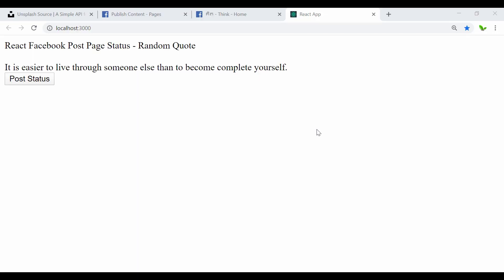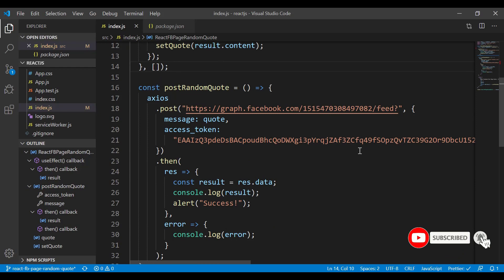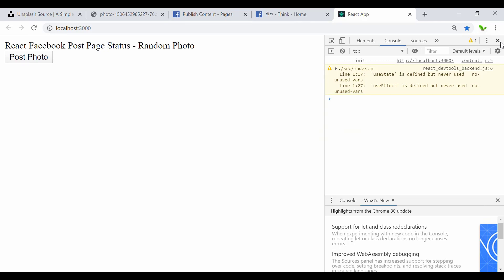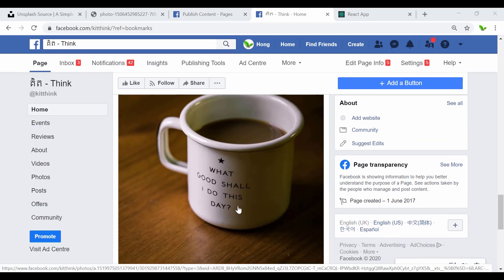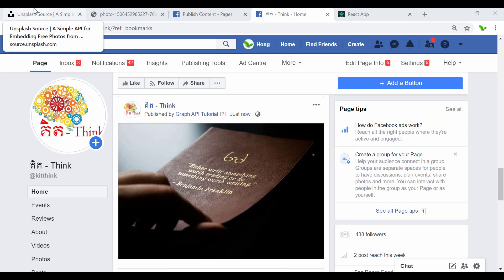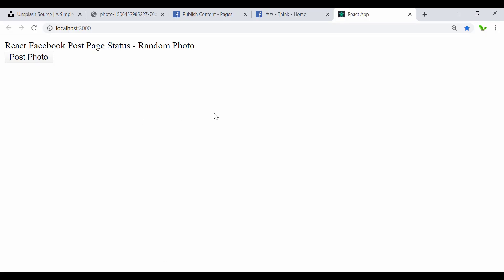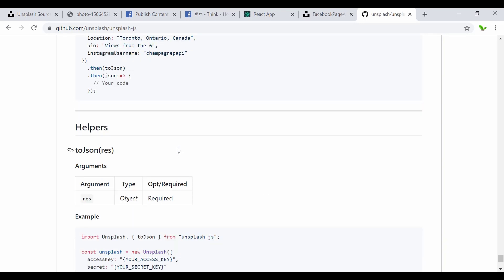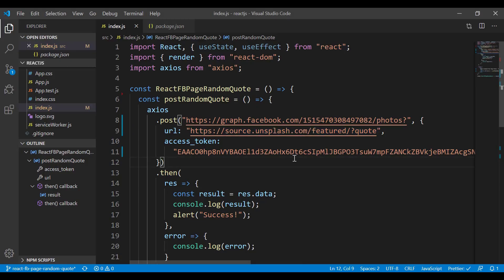Upload Unsplash Photos to Facebook Page via Graph API | React Tutorial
I will show you how to get random Unsplash quote photos to upload to Facebook page in this video tutorial. Let's enjoy this video!

G7X Mark II Camera